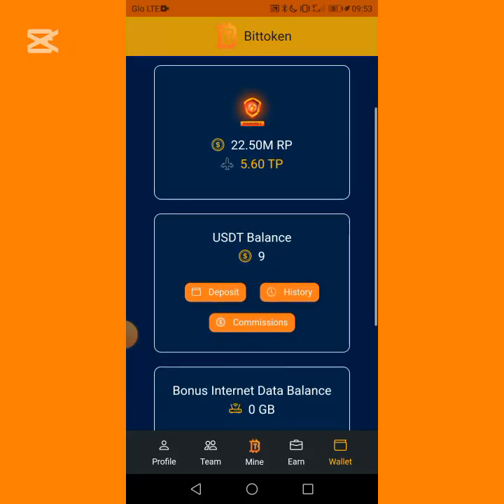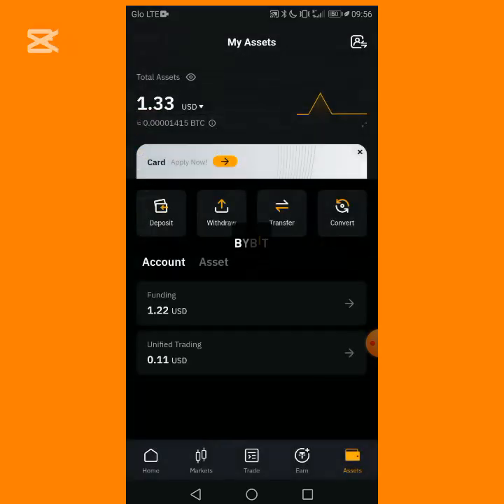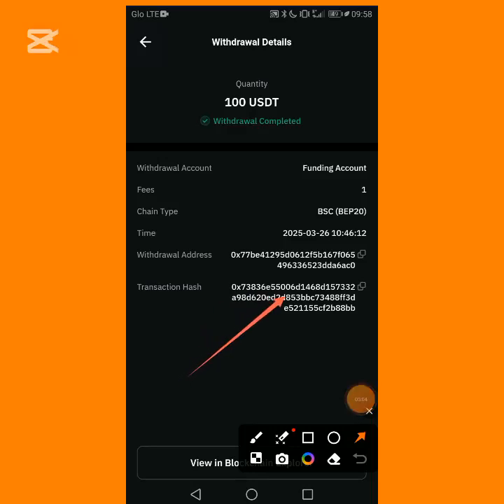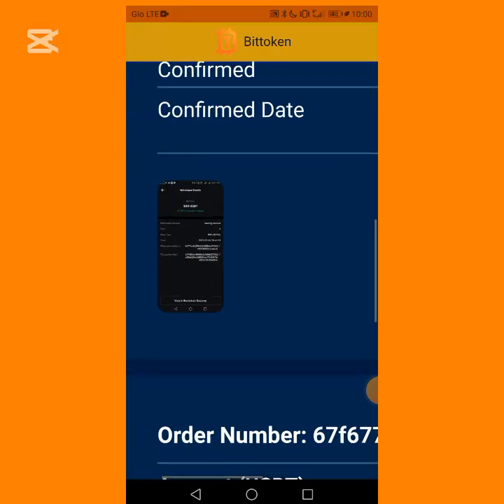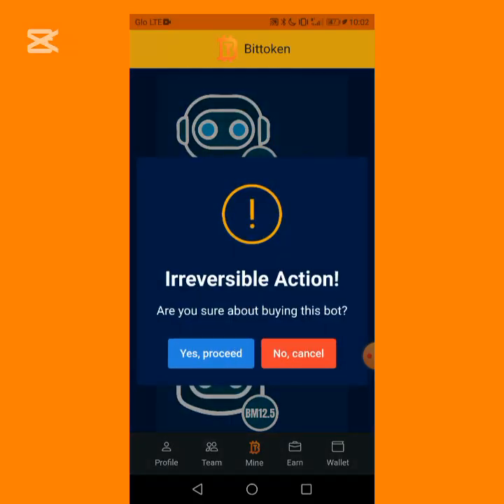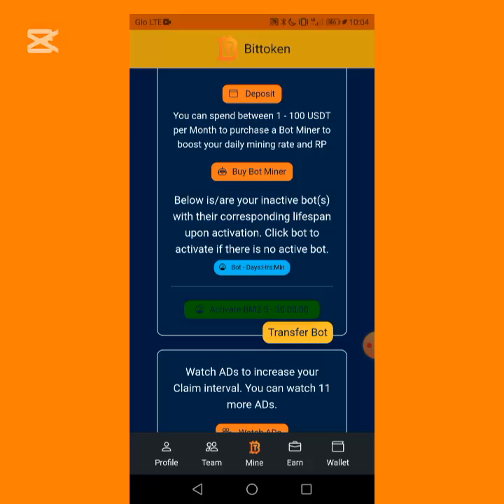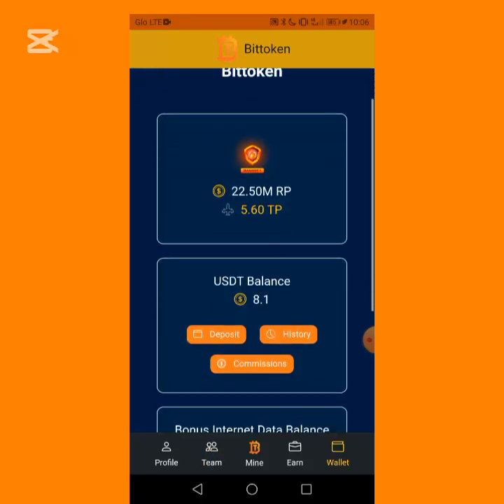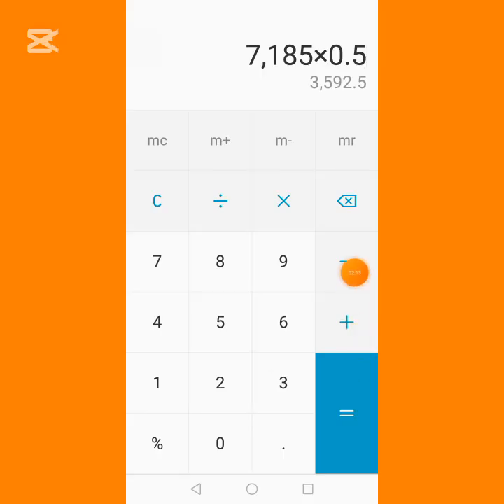HOW TO BUY MINER BOT ON BITTOKEN || HOW TO MAKE OVER $1000 || BITTOKEN MINING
Register here

How to Claim ranks and refferal rewards